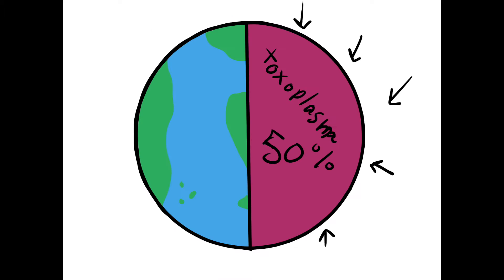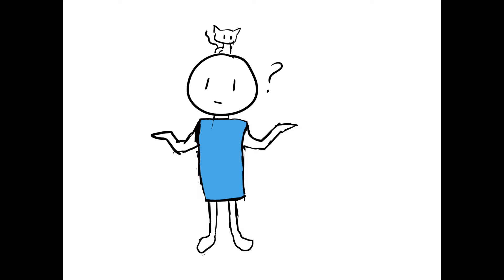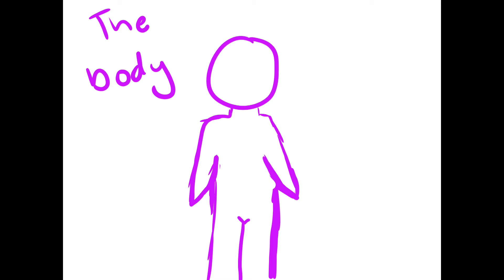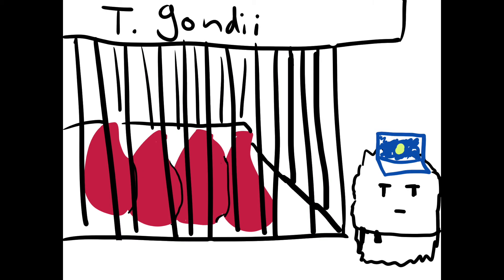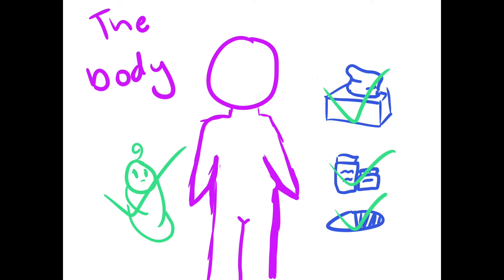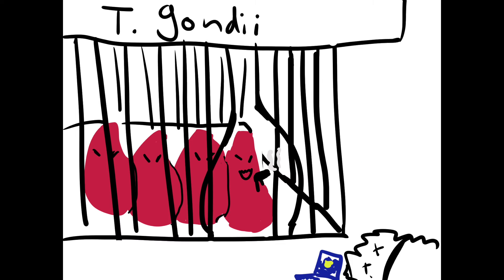Toxoplasma Animation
This is for school but here